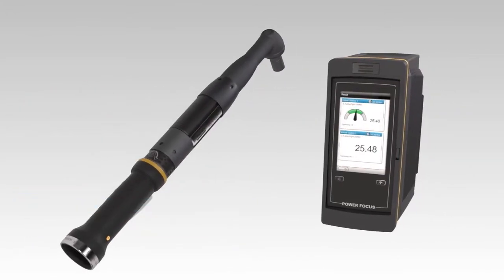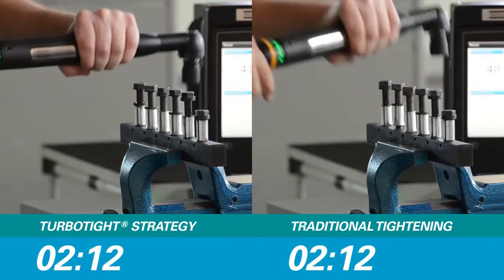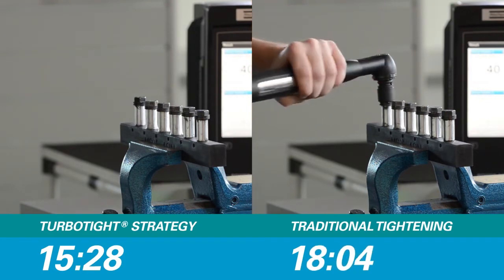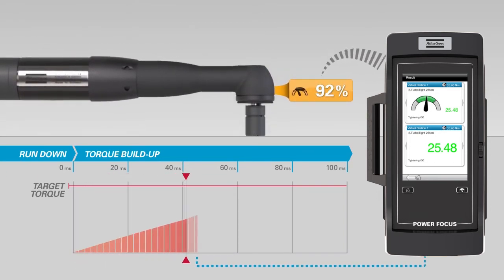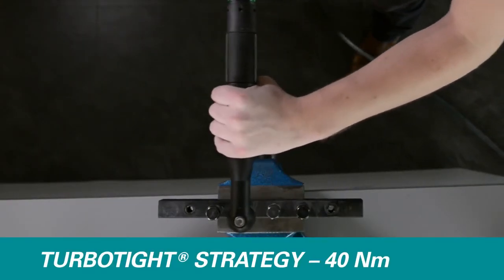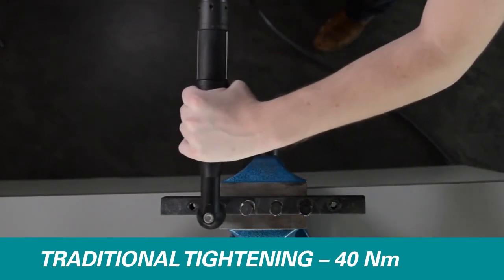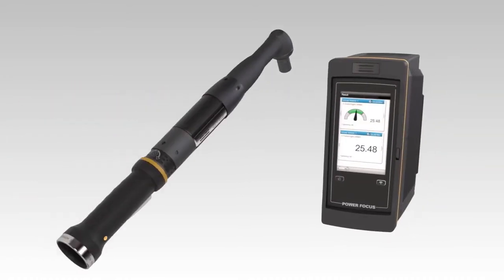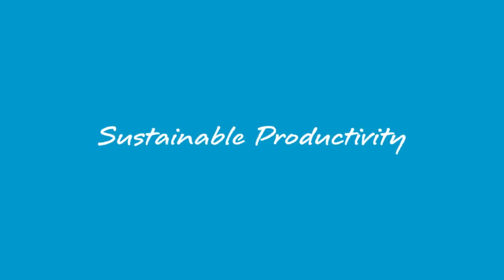Atlas Copco TurboTight system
The TurboTight system not only helps ensure error-free assembly, it also speeds up your production by giving smoother operation. TurboTight lets the tool absorb the reaction force and significantly improves ergonomics for the operator. Shorten cycle times and improve flexibility at the same time. Less hardware means less maintenance, and if you’re performing 200+ tightenings a day, that makes the world of a difference!